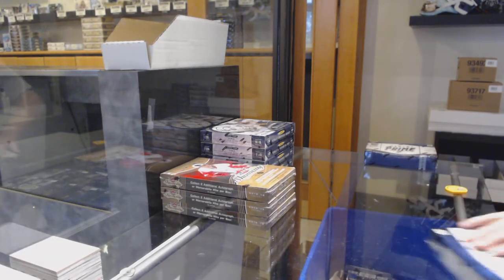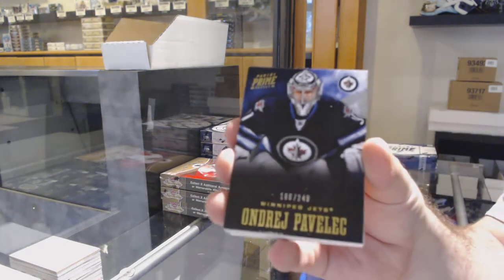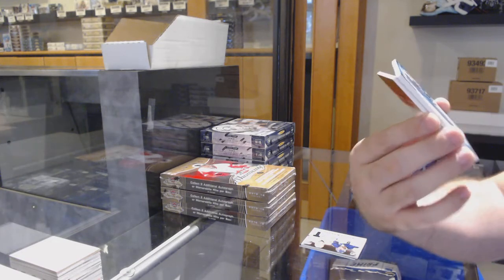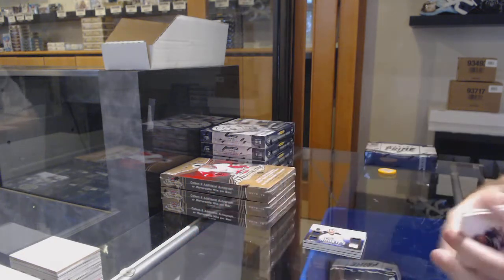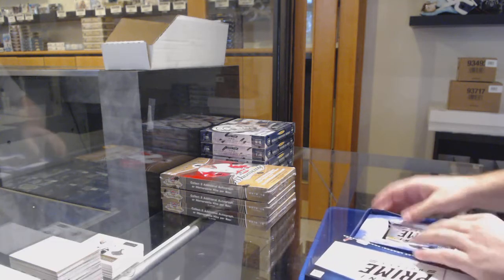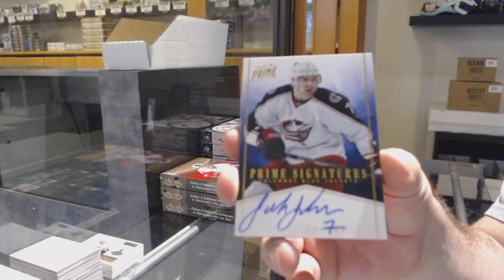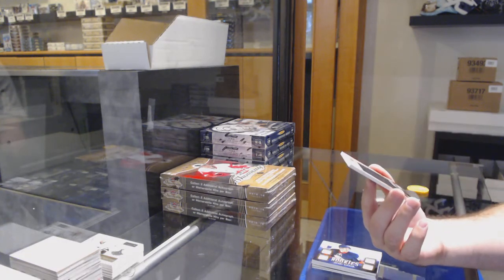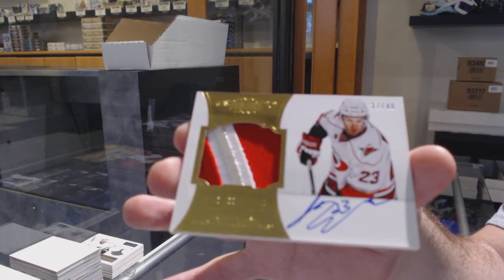12-13 Panini Prime Hockey 2 Box Break - C&C GB #11,875